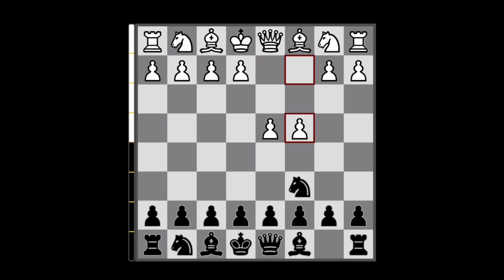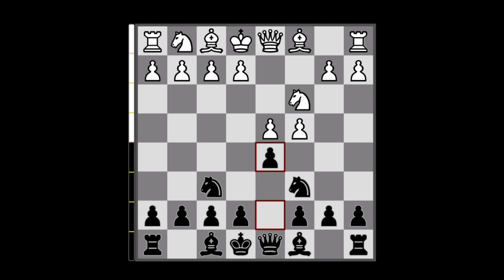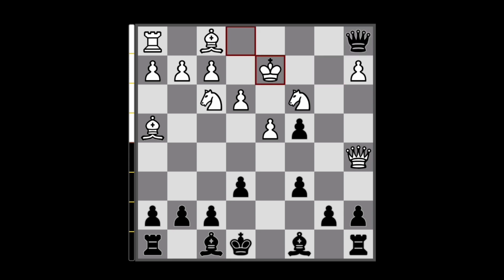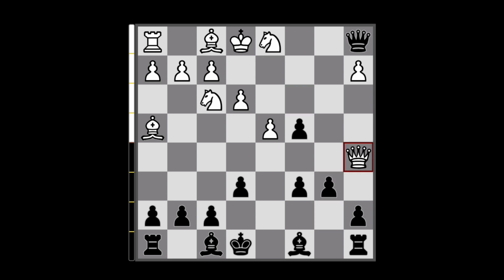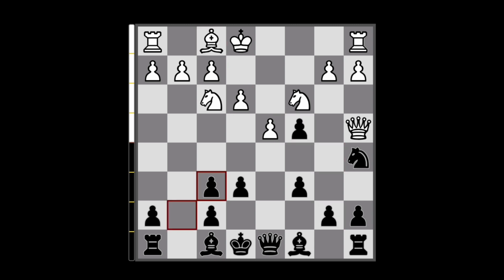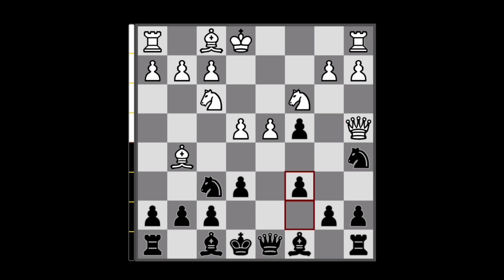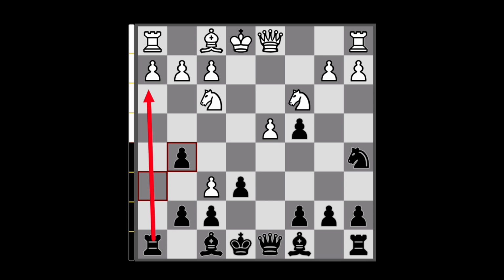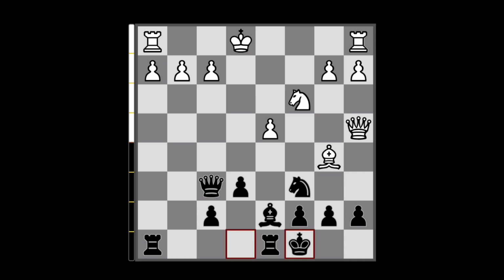Mikenas defense all the traps #2 (Nf3 and Bg5 setup by white)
One of the most common setups by white against the Mikenas defense also known as Bogoljubov defense is to go for Nf3 and Bg5. Here are some nice traps that you can implement against this line.

will elaborate the study, maybe today